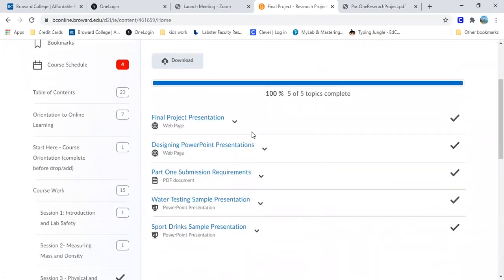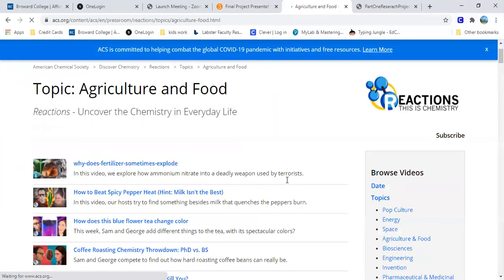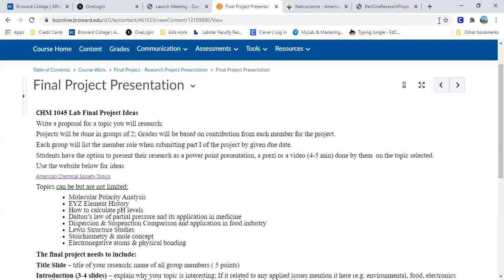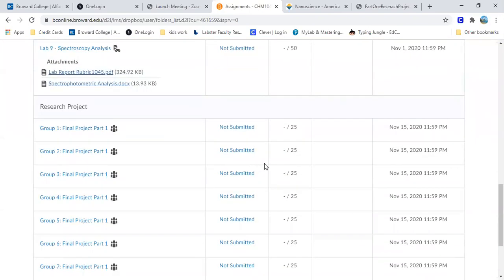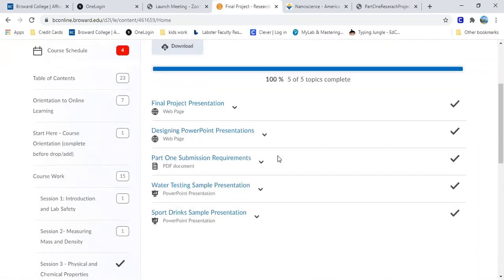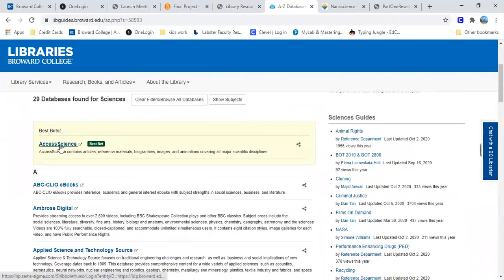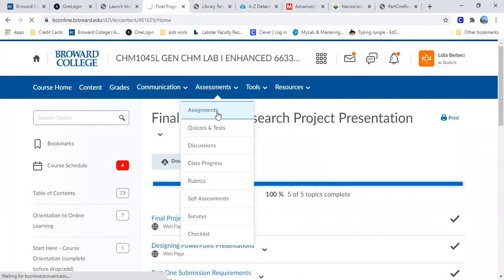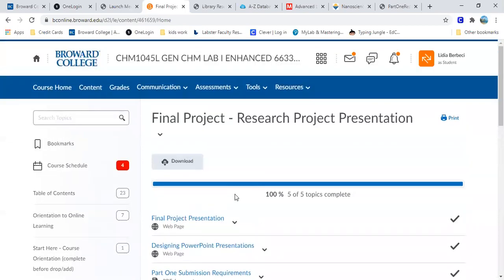Research Project Overview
This is an overview on how to complete your research project for your course.